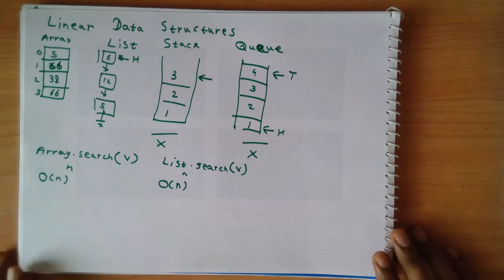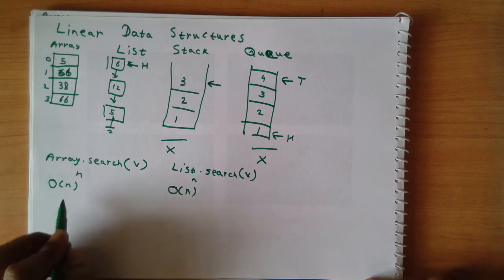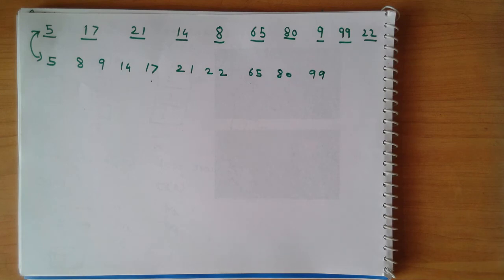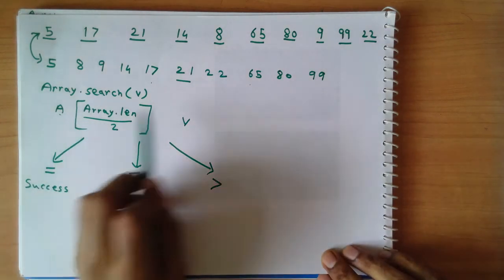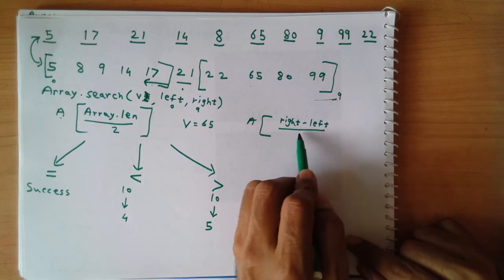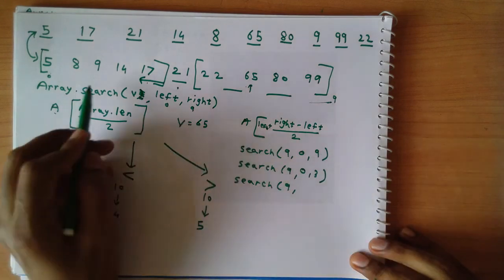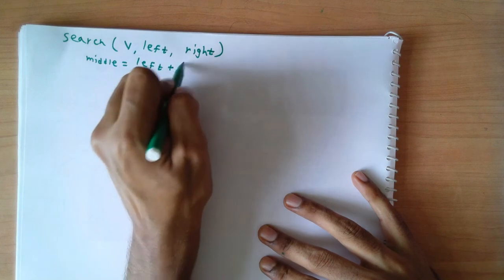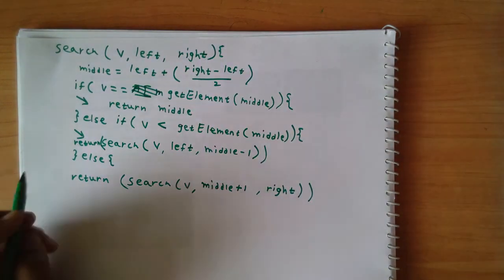046 Binary Search 1 3